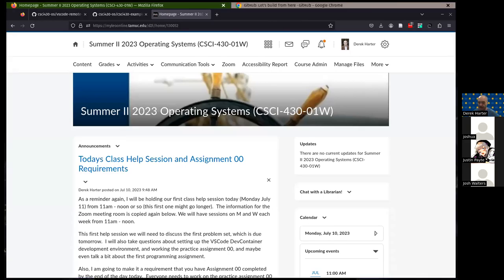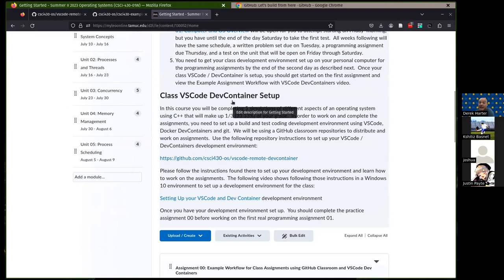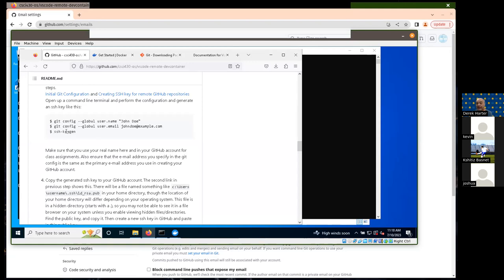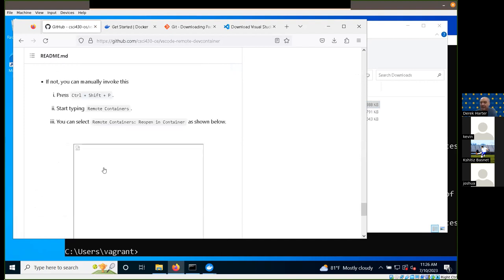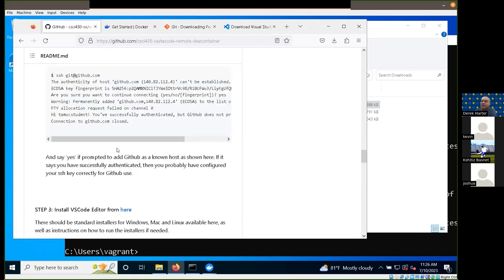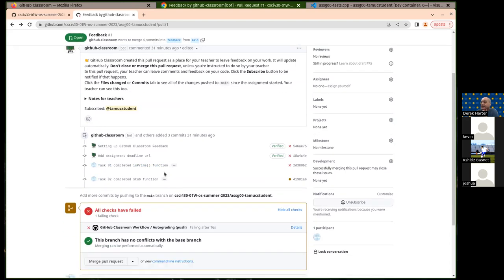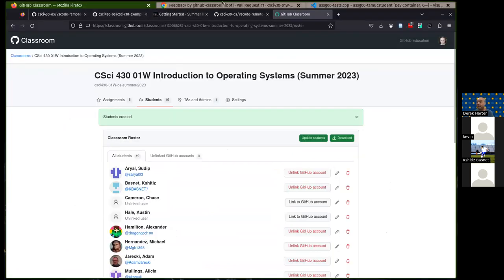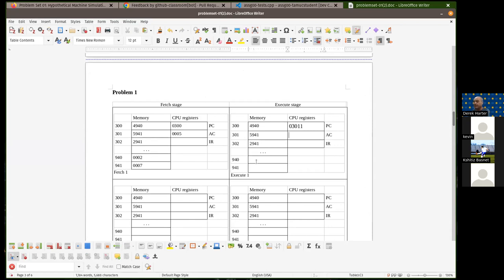CSci 430 Hack-a-thon / Help session Monday 07/10/2023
Help session held on Monday 07/10/2023

Most of the session was devoted to discussing setting up the VSCode / DevContainer development environment for assignments.

Spent last 15 minutes discussing the hypothetical machine problem set 1 problems.